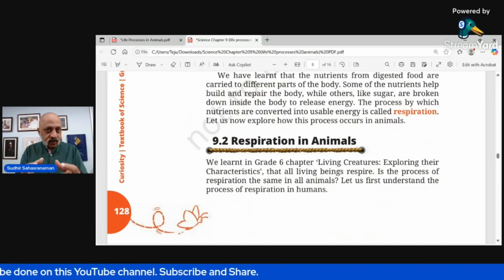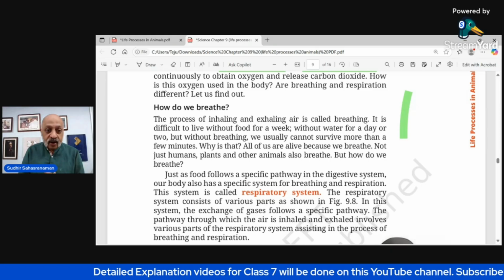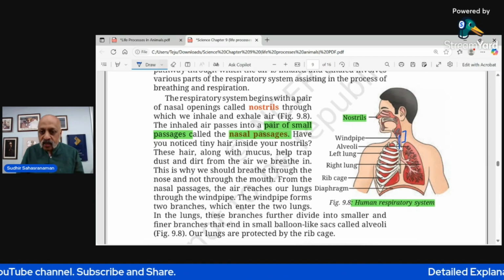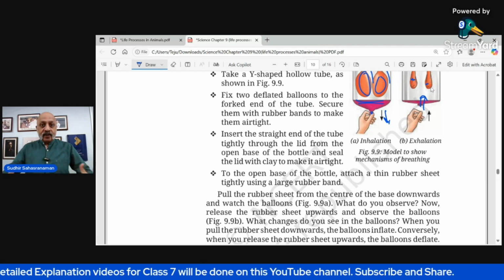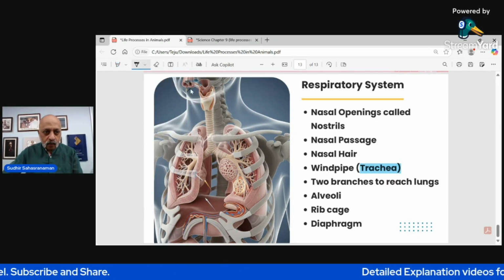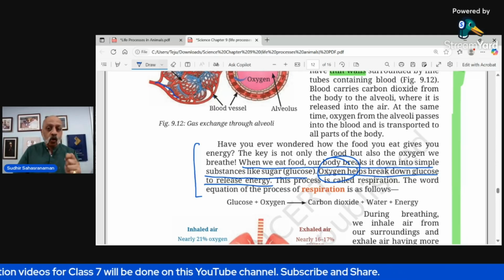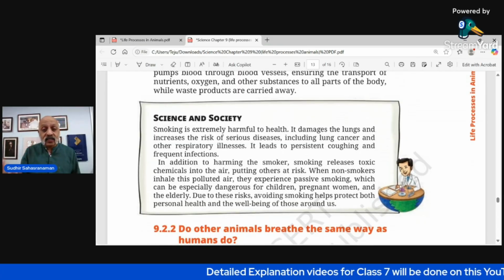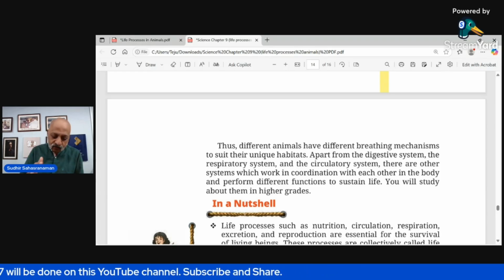Life Processes in Animals (Respiratory System) - Chapter 9 English Explanation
This is Part 2 of Chapter 9 of Science for students of Class 7. This explanation is done in English. The Hindi explanation of Respiratory System will be provided in the Hindi playlist.